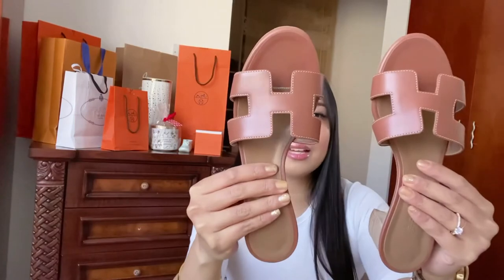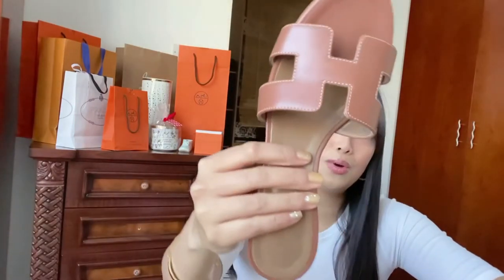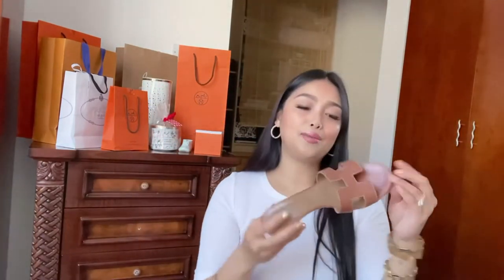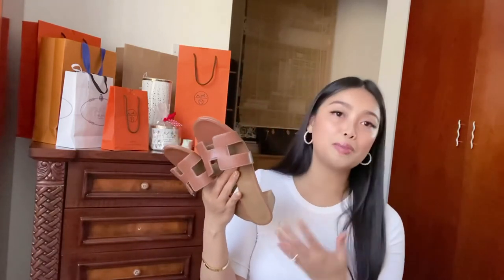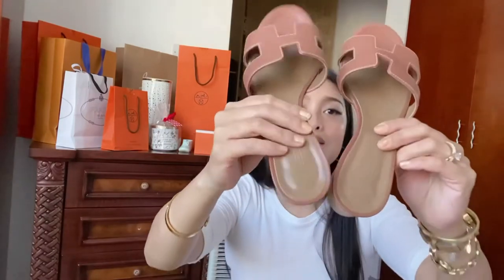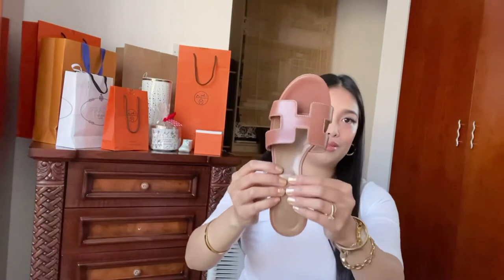Hermés Oasis Sandal in Gold Calfskin Leather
Hermès Oasis Sandal in Gold Calfskin Leather